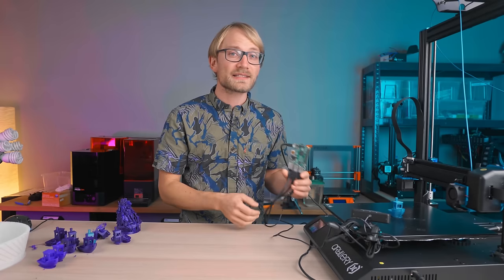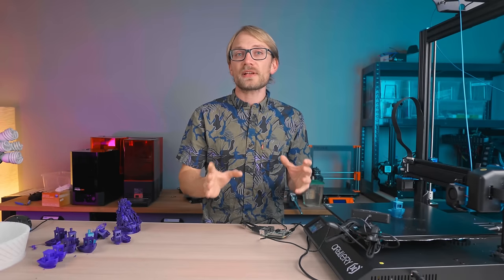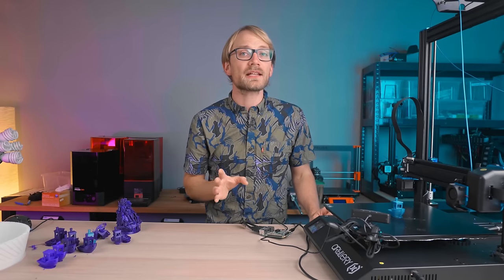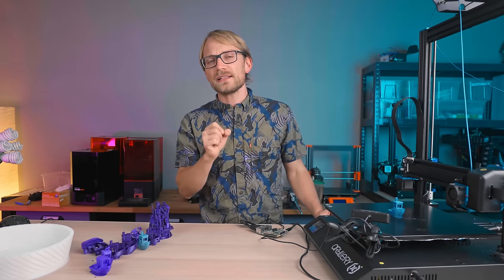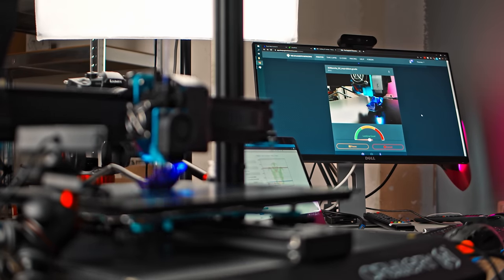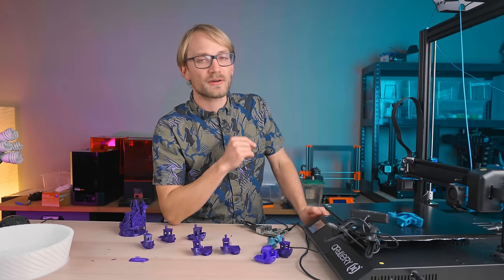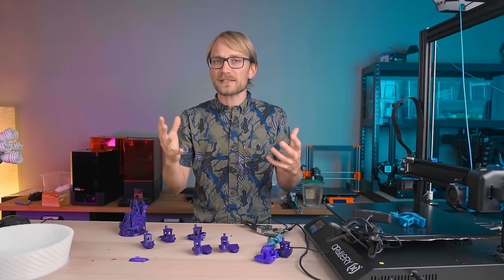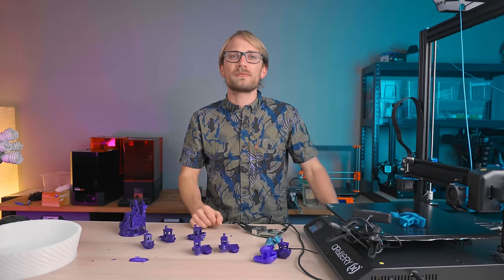This AI watches over your 3D Printers for you - The Spaghetti Detective Review!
3D printing can be stressful - let's find out if The Spaghetti Detective can let you sleep a bit easier!

32GB microSD card
USB cable
Power supply